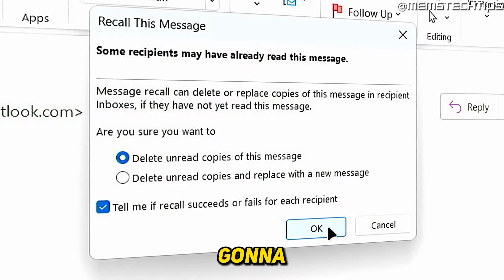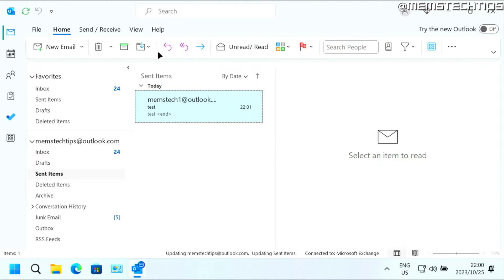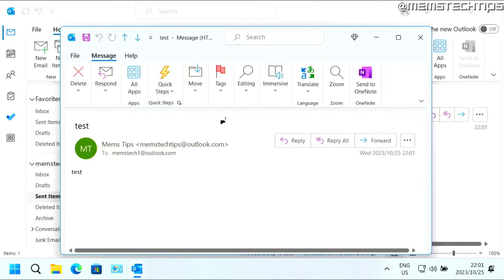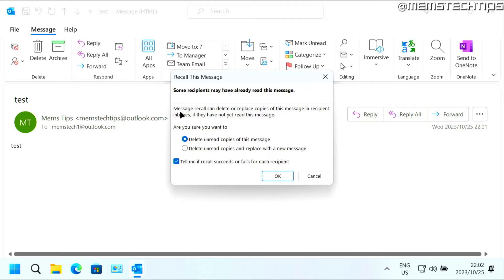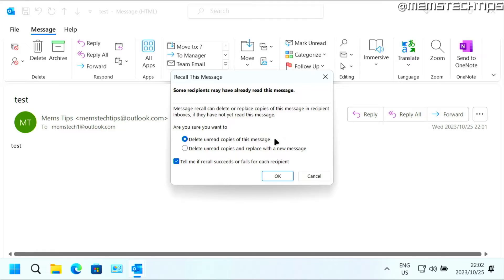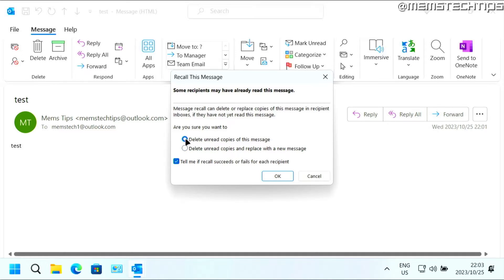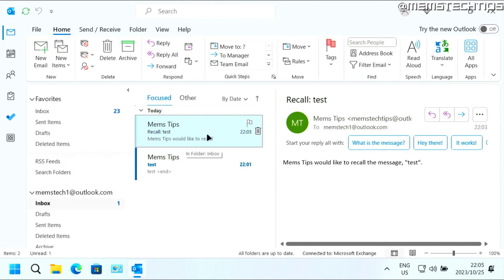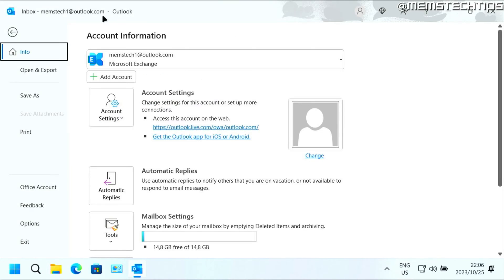How to Recall or Unsend Mail in Outlook 365 (Tutorial)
In this tutorial video, I'll show you how to recall or unsend mail in Microsoft Outlook 365. So, if you've been wondering how to recall sent mail in Outlook in 2023, this video is for you as I'll take you through the entire process step-by-step.